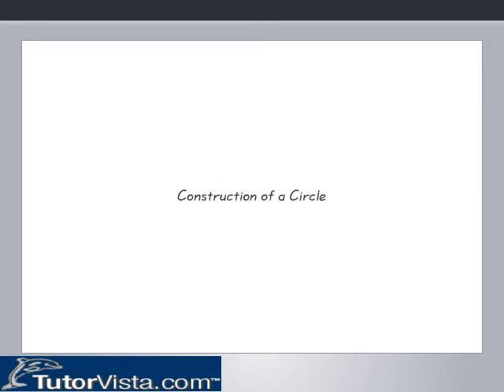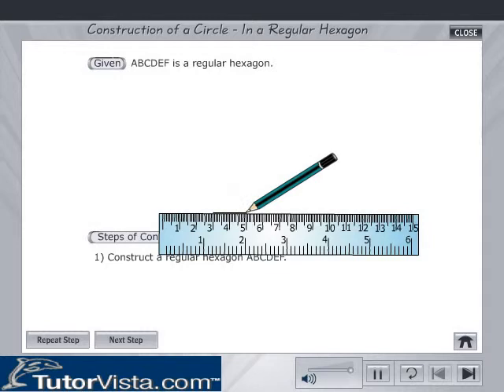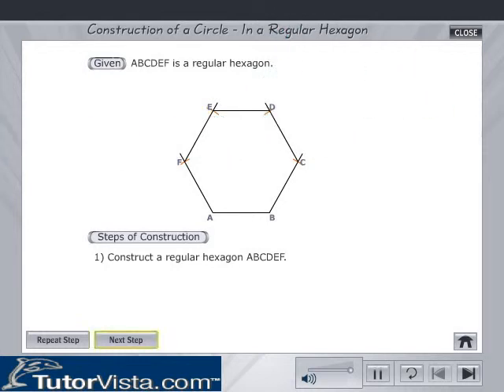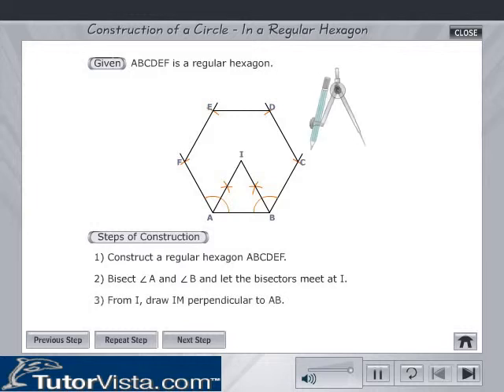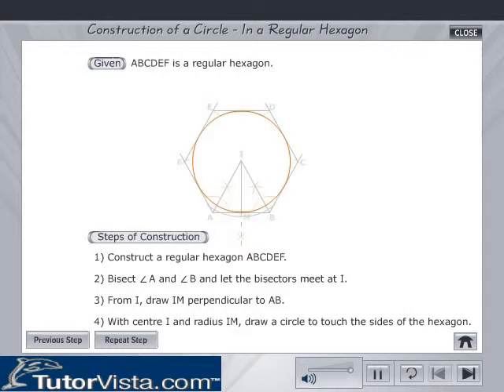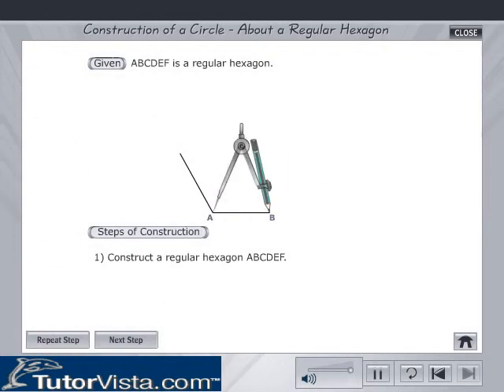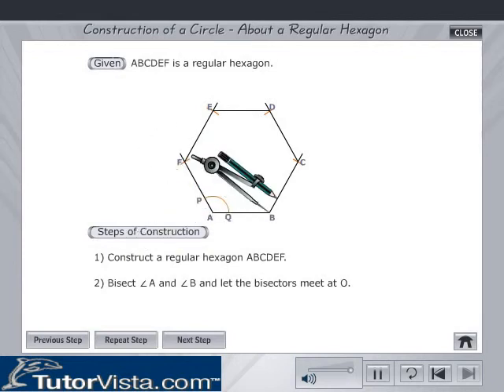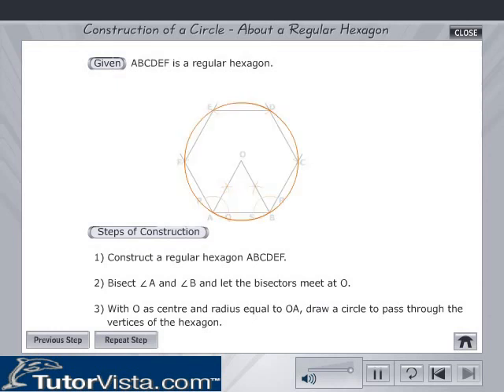Circle Construction | Geometry | Diagram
Circle Construction

The circle is a two dimensional shapes. The out side distance of the circle is know as circumference of the circle. It is also called as perimeter of circle. The distance from the center to points on boundary is constant. That distance called as radius of the circle.